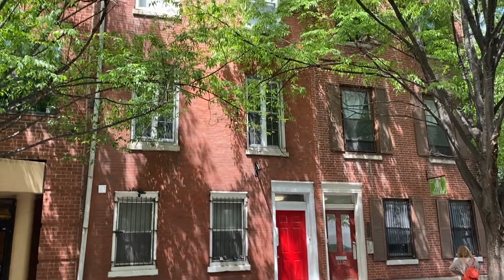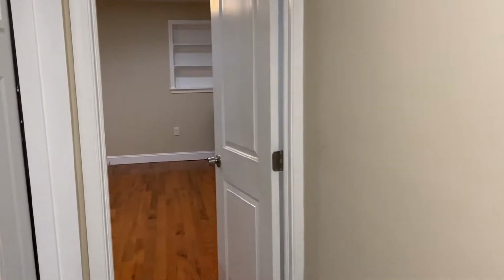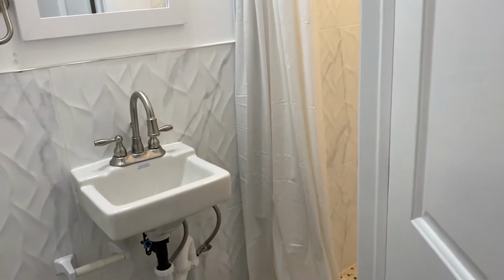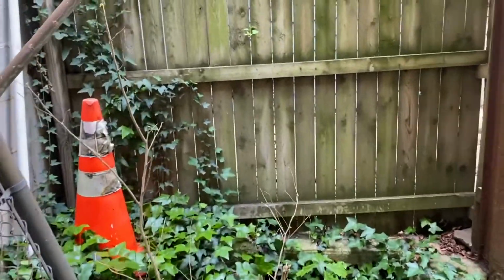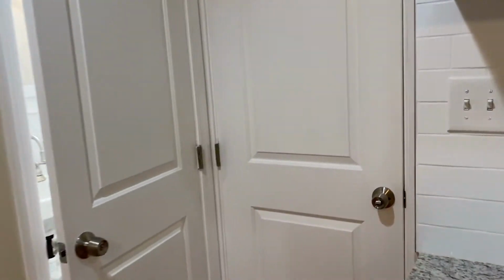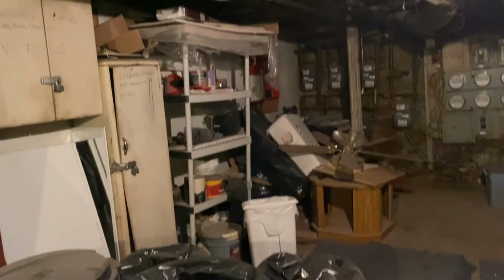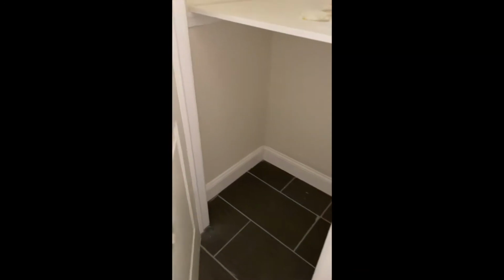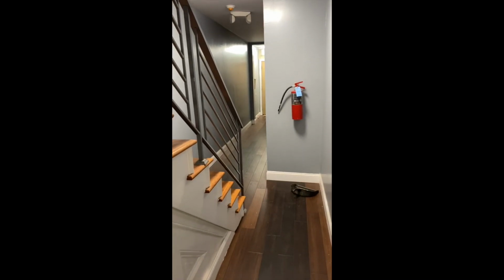Video Tour of 1333 Pine St Unit 1R - Available for Rent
5/23/20 - This is a video tour of 1333 Pine St Unit 1R Philadelphia, Pa 19107.  Available for Rent NOW or as soon as a prospective resident can move in.